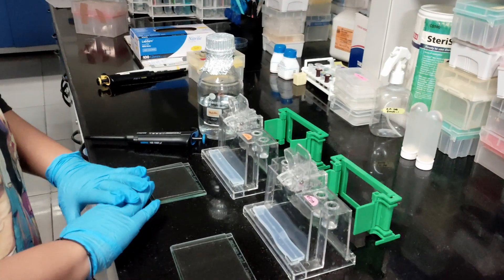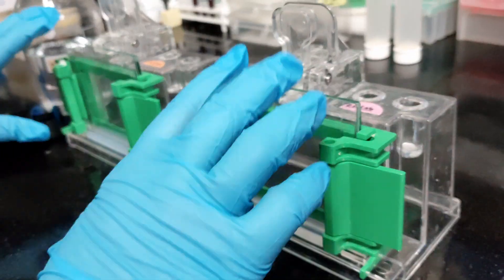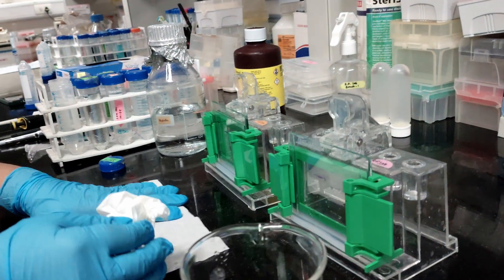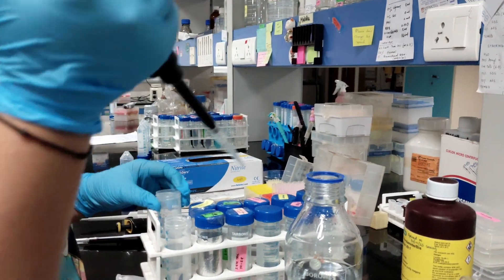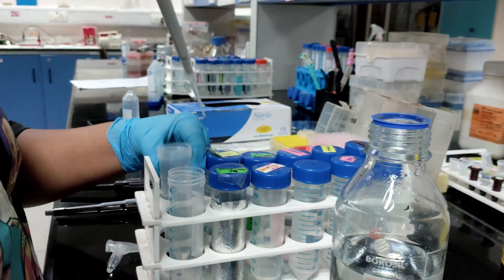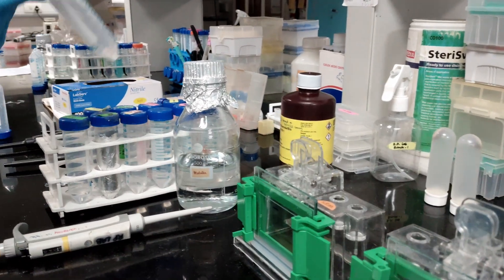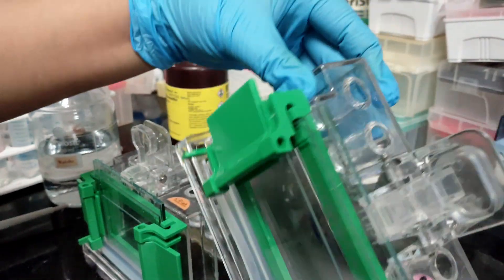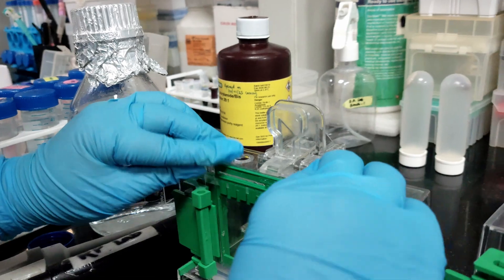How to Prepare SDS-PAGE Gel | Step-by-Step Protein Gel Casting Protocol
Learn how to prepare SDS-PAGE gel from scratch with this detailed step-by-step protocol. In this video, we walk through everything from setting up the glass plates to pouring both the resolving and stacking gels, ensuring accuracy at every stage. Ideal for students, researchers, and biotech trainees working in molecular biology and protein analysis.

🧪 Reagents used:

Acrylamide/Bis-acrylamide

Tris-Cl (pH 8.8 & 6.8)

SDS

APS (Ammonium persulfate)

TEMED

Distilled water

⚠️ Lab Tip: Always handle unpolymerized acrylamide with care — it’s neurotoxic in liquid form.
🧤 Recommendation: Use Gloves While Preparing the Gel